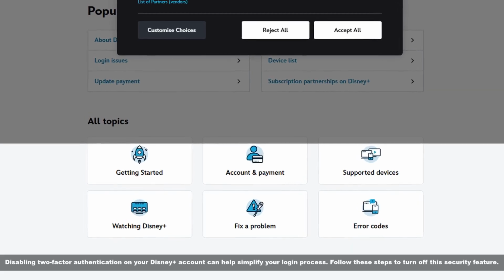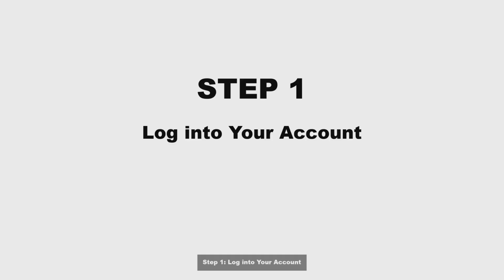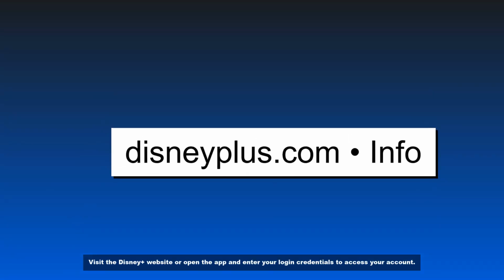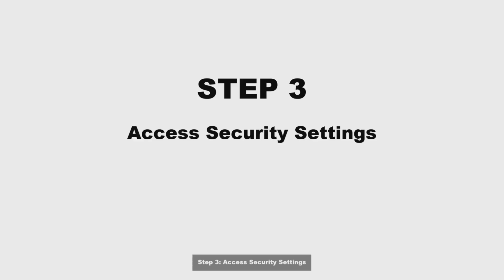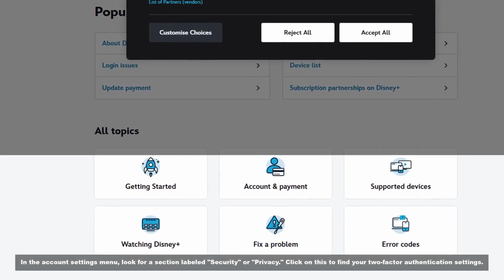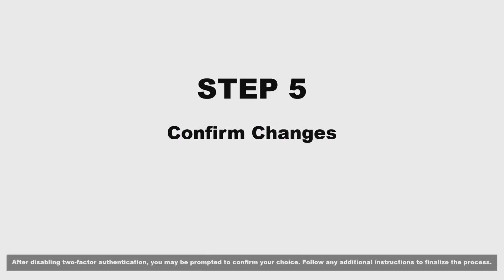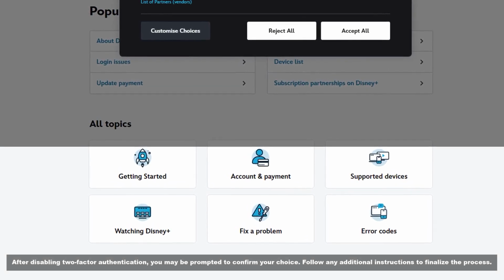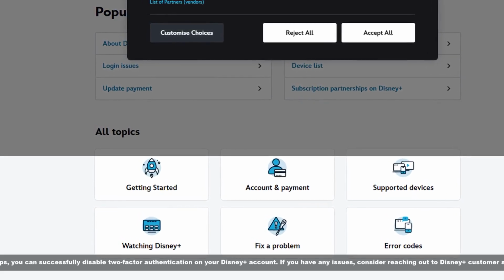How To Disable Two Factor Authentication On Disney+ 2025 (2026)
In this video, we will show you how to disable two factor authentication on Disney+ 2025. If you're looking for a quick and easy way to manage your account security settings, you've come to the right place.